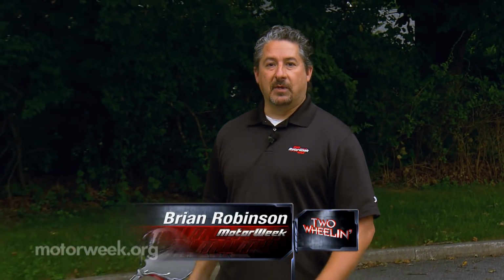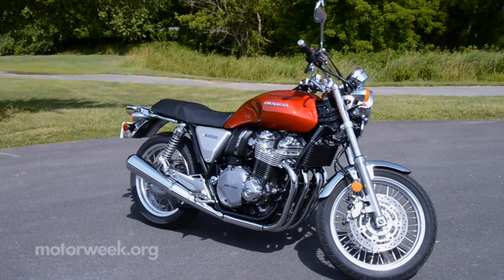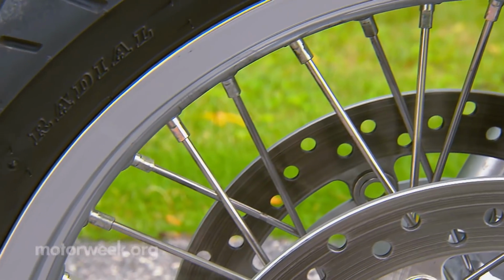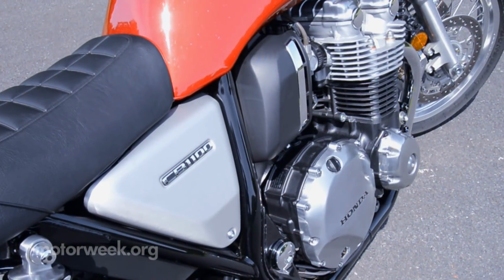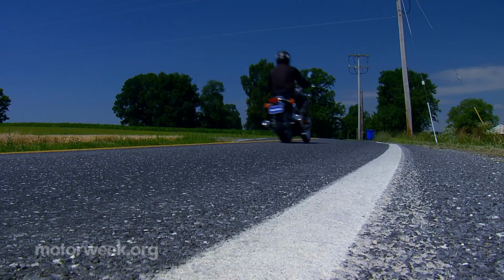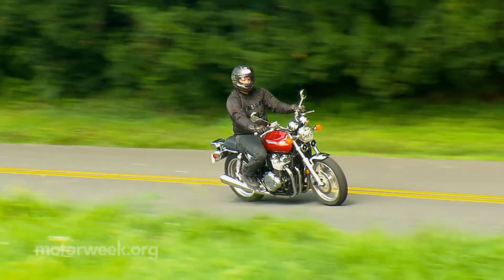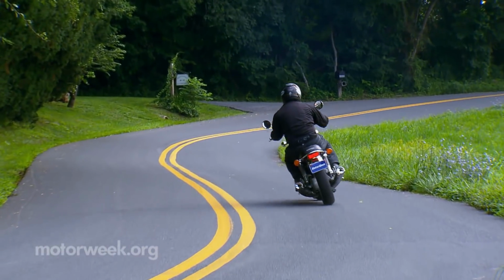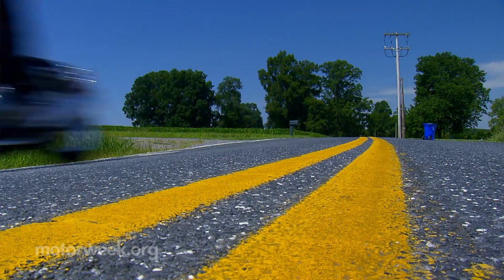Honda CB1100 EX | Two Wheelin'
Brian Robinson sees how the CB tradition is going strong with the Honda CB1100 EX.